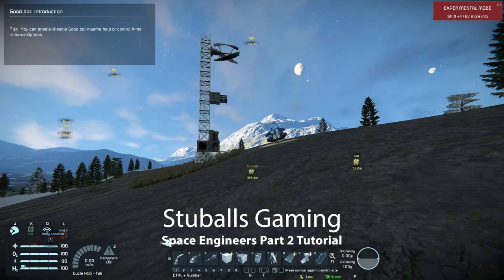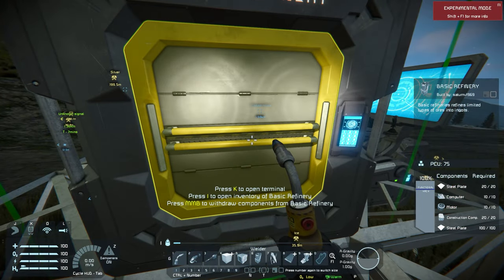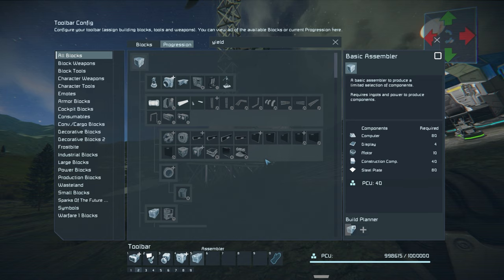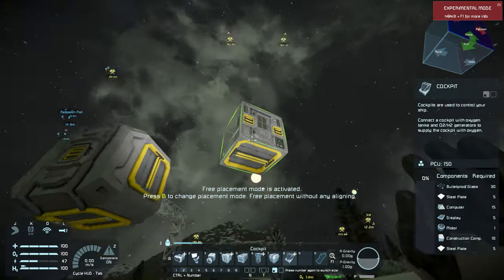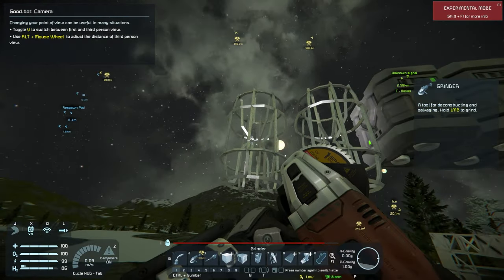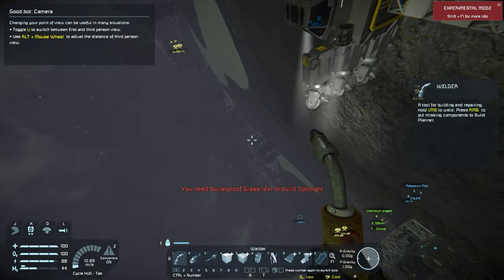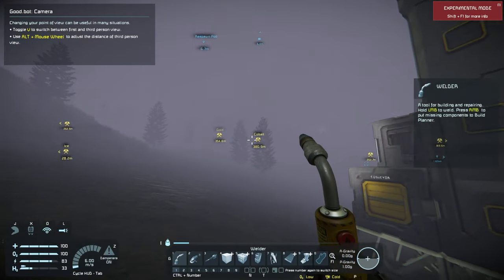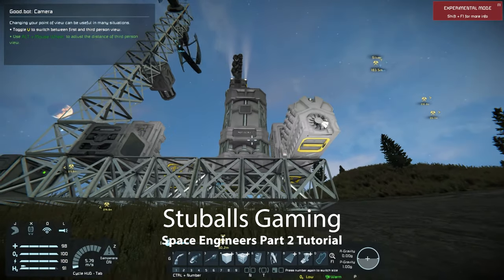Building Mining Craft: Getting Started in Survival: Part 2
Space Engineers: Getting started in survival: Part 2  First Mining Ship
This tutorial series is based around survival mode on earth like planet.
This part we expand the base further and show how to build your first space craft.